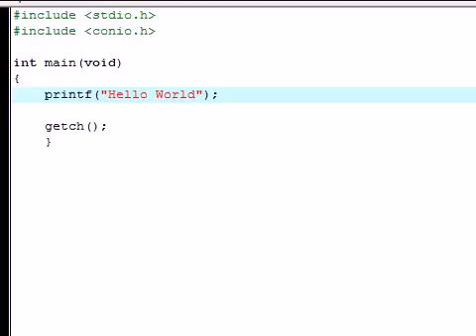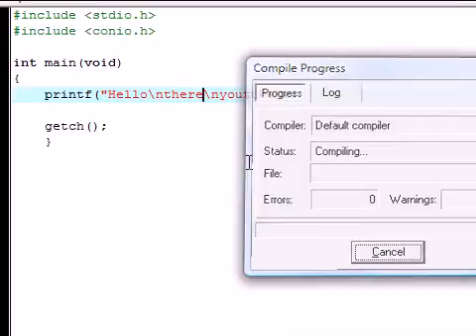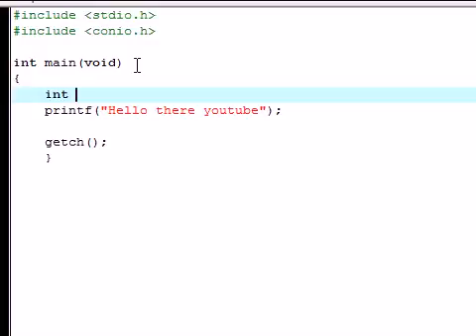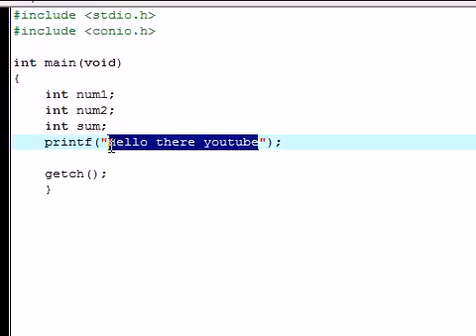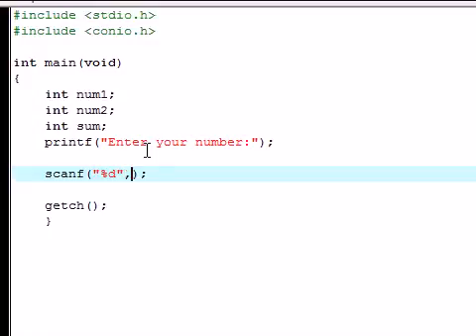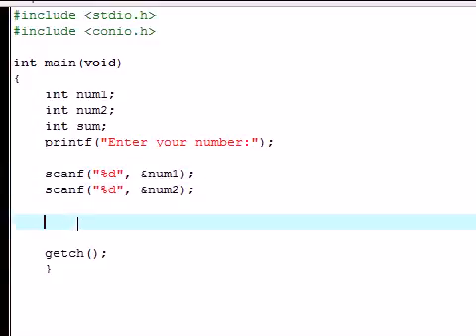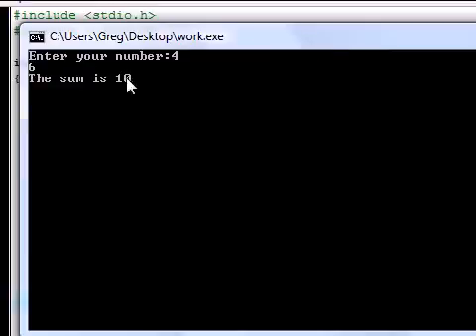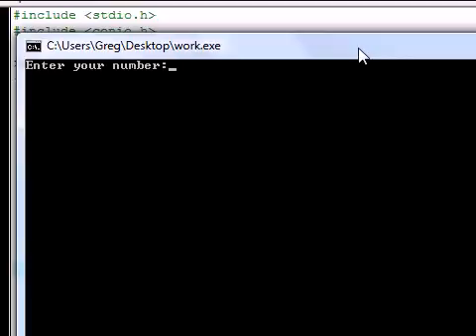C Programming Tutorial 2 Intro to Variables